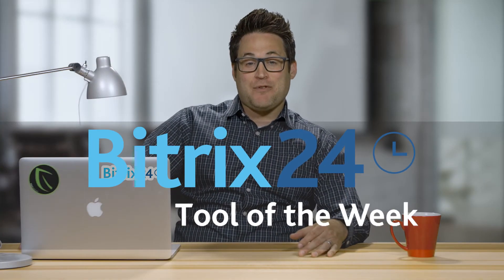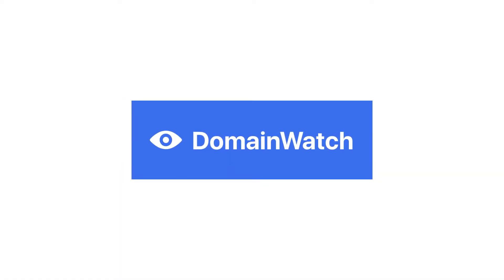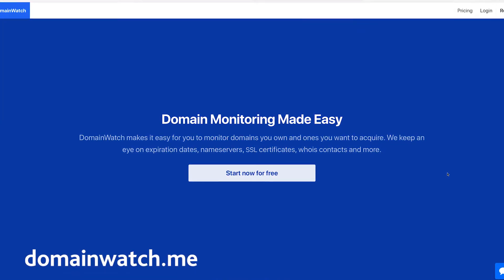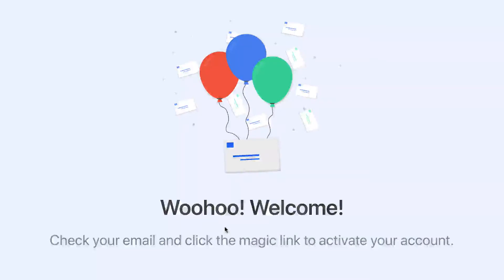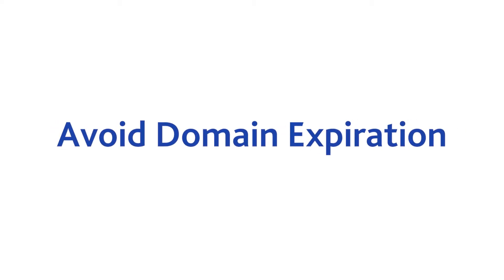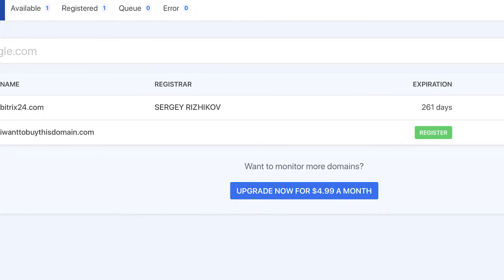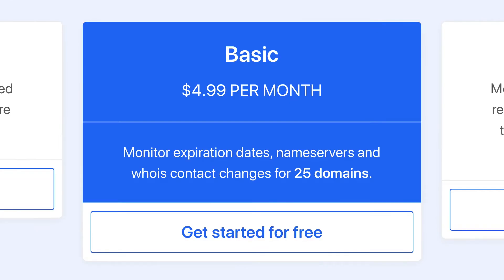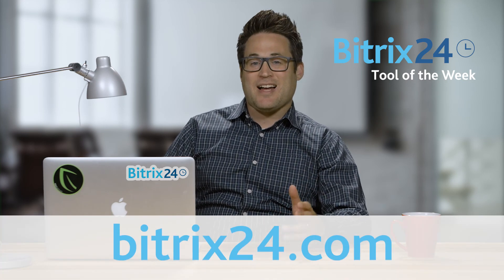Tool Of The Week: DomainWatch Review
Looking for a tool that helps you track domains?

Want to find out more free tools to help you run your business efficiently?